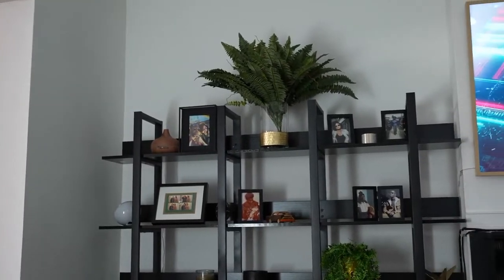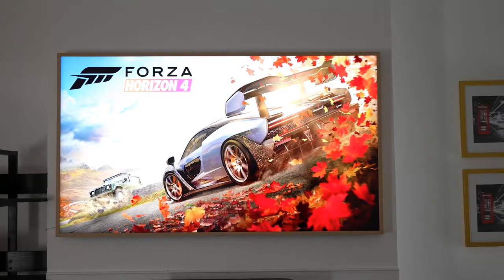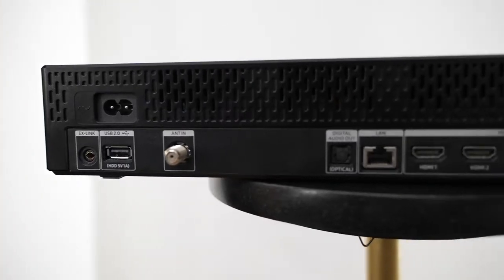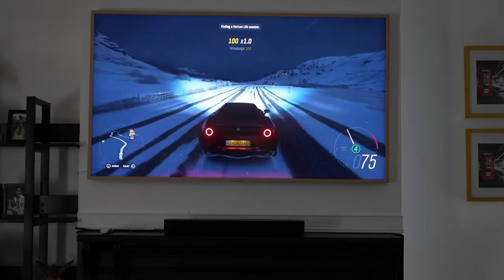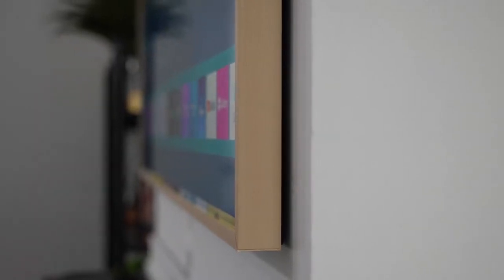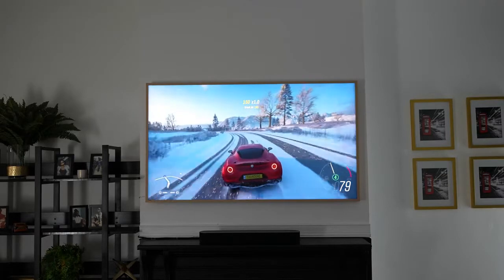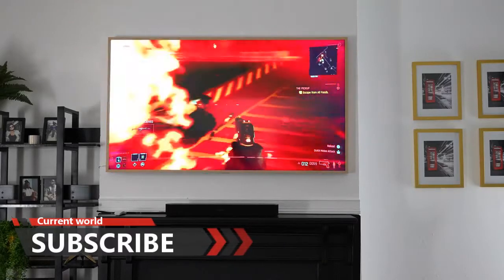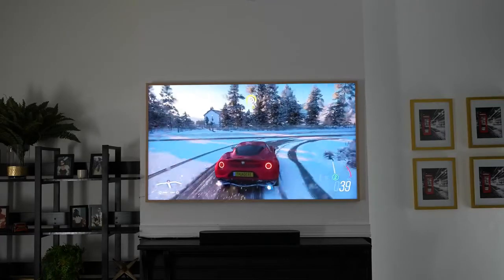65 Inch The Frame QLED Smart TV _ SAMSUNG | TV set or Gaming Center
The Samsung Frame TV is great for displaying artwork and setting the vibe in your home. But can you game on it with your Xbox Series X/S or PS5? Let's find out.